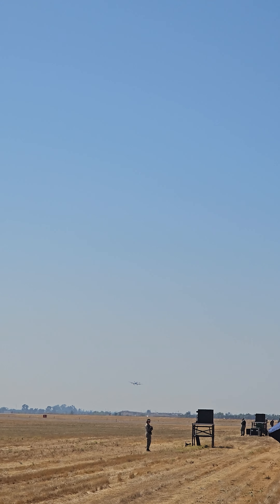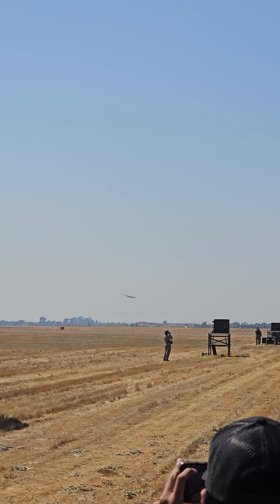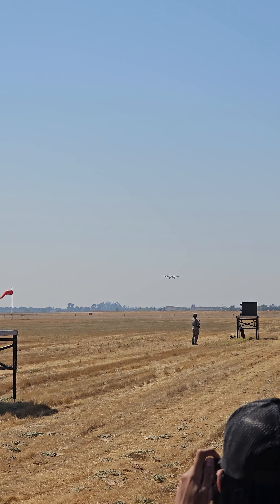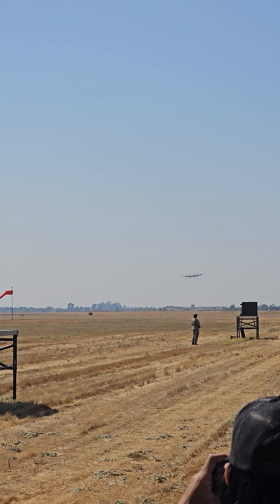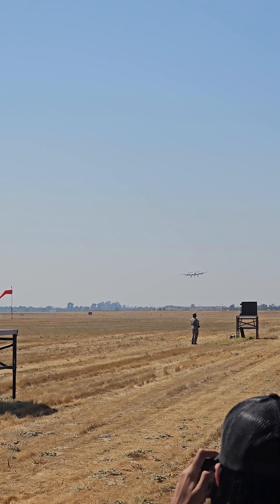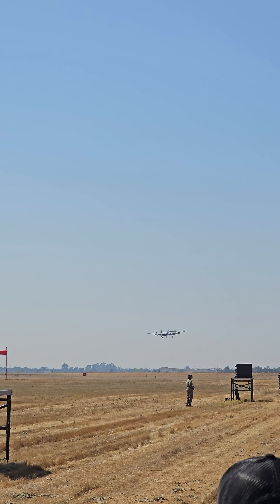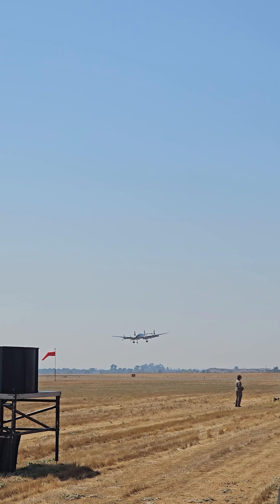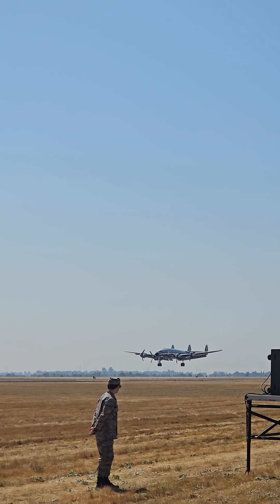Super Rare! Lockheed Constellation AKA Connie comes in for a Landing